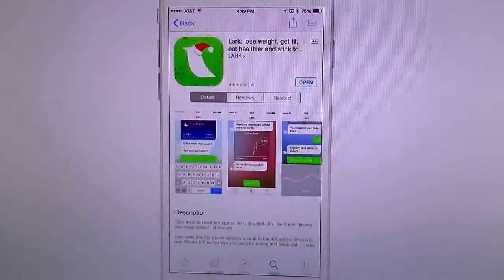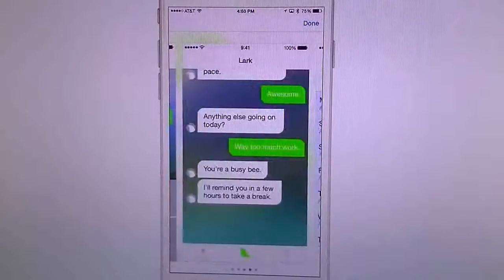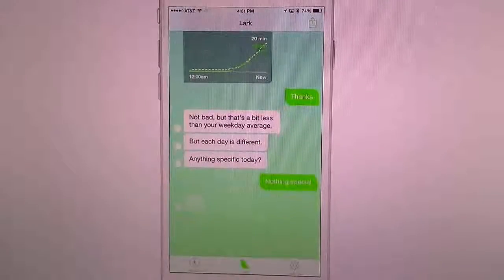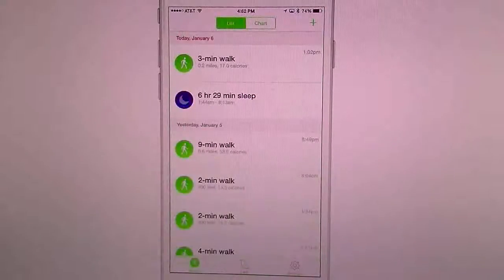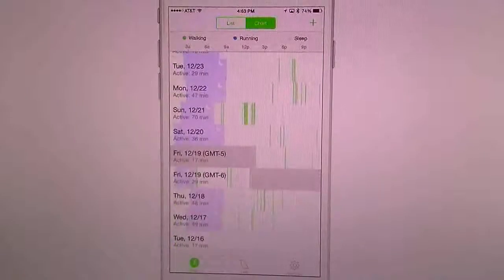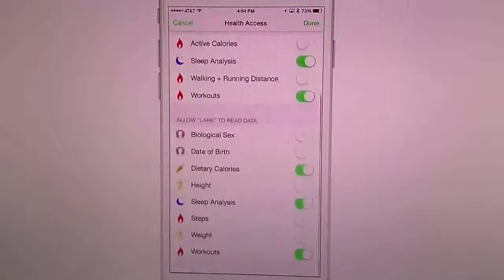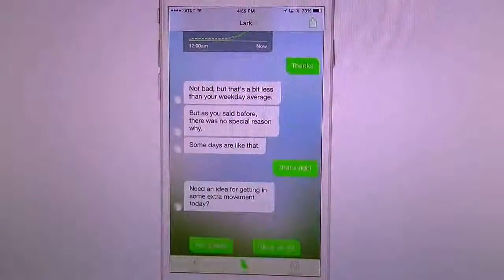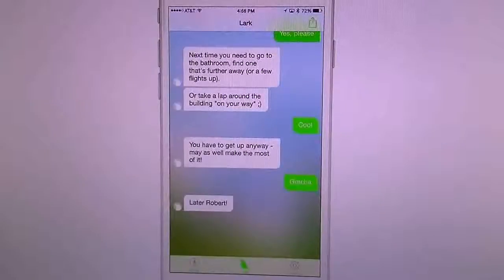Lark Fitness App Review and Demo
The Lark iPhone app is a fitness tracker, weight loss, healthy eating and sleep tracker app all built into one app. The app works like a text chat between you and a trainer, so each day you get an update of your progress in a less intrusive text type of format. The Lark app uses the iPhone 6’s M8 motion processor to track your every day movements as well as track how long you slept. The Lark app also syncs well with Apple’s HealthKit app.
After using the Lark app for few months now i have to say that i am really enjoying the checking in each day to see how my progress goes up and down from each passing day. If you own an iPhone 5S, iPhone 6 or iPhone 6 Plus then i recommend getting this app for some hassle free fitness and health tracking.